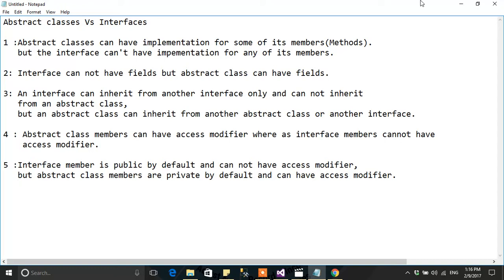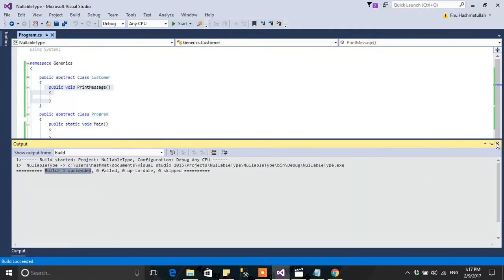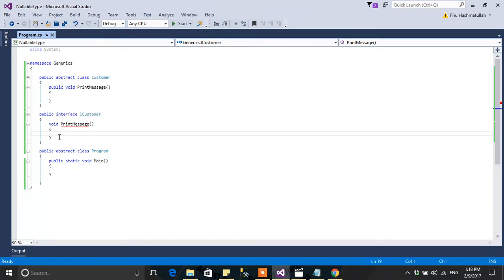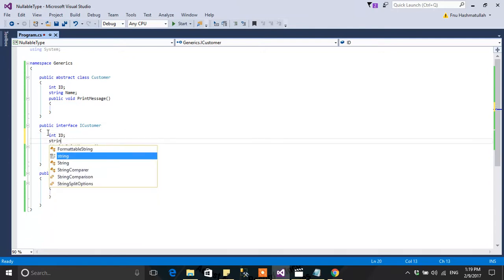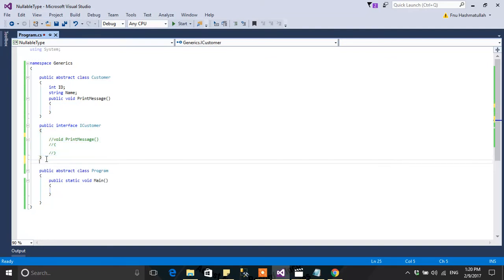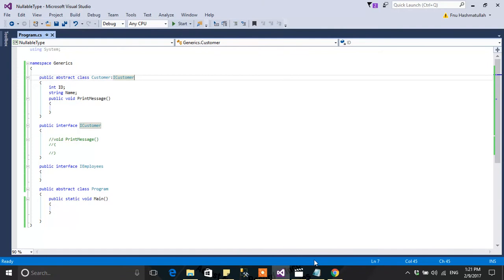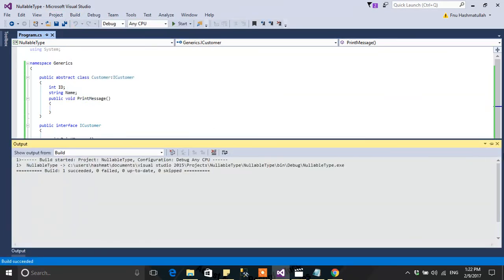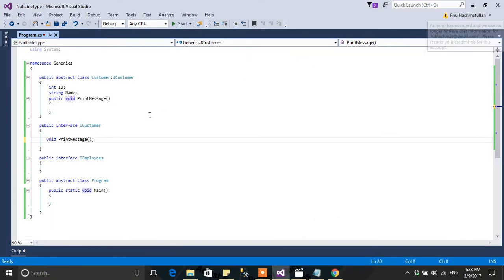C# Tutorial Difference between abstract classes and interfaces avi By Hashmat